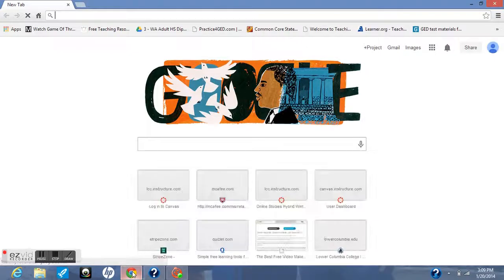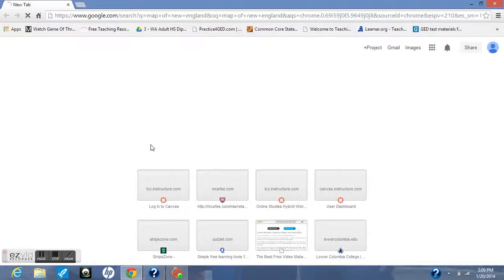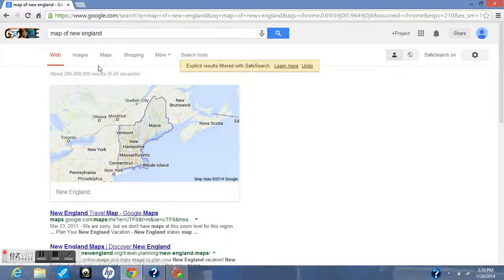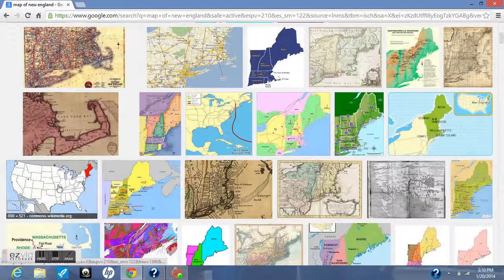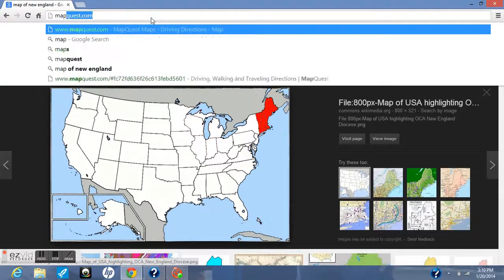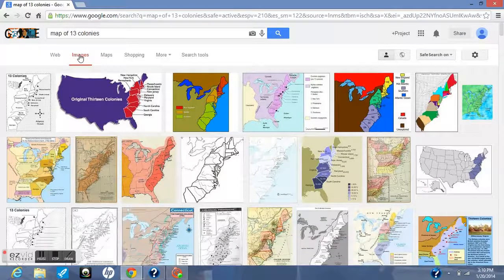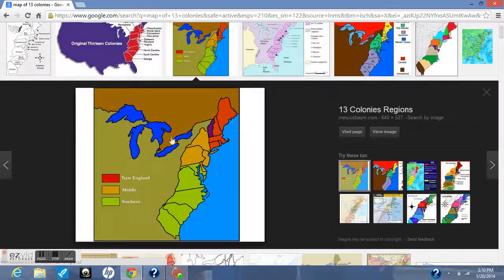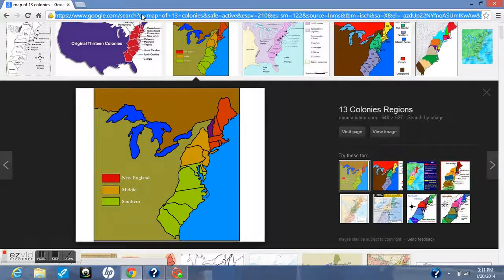Basic Google Search